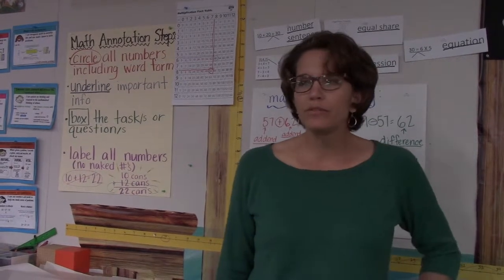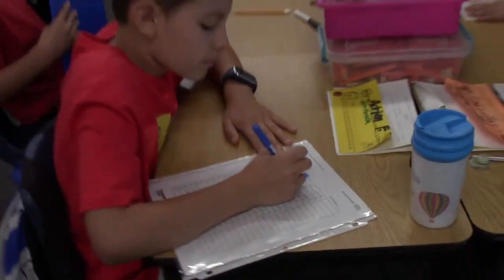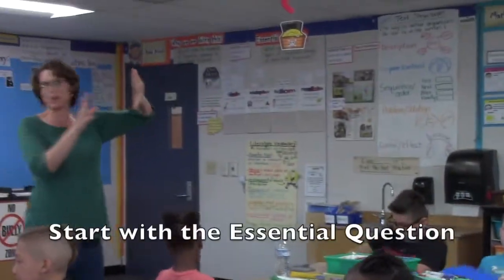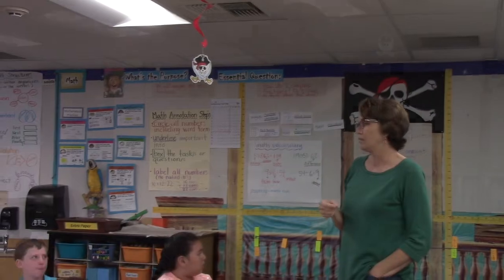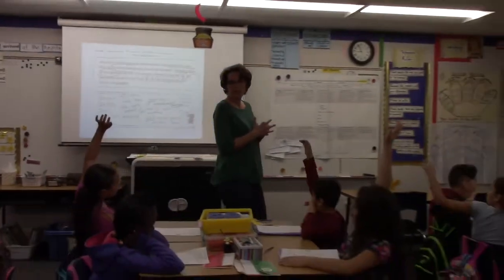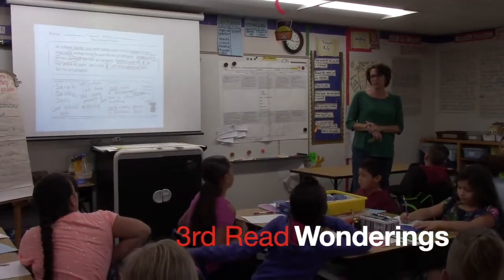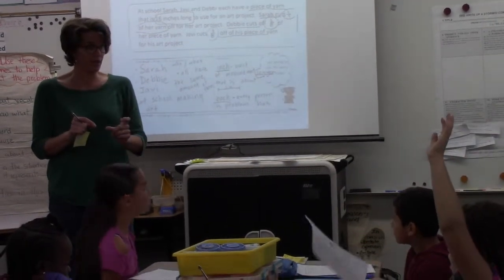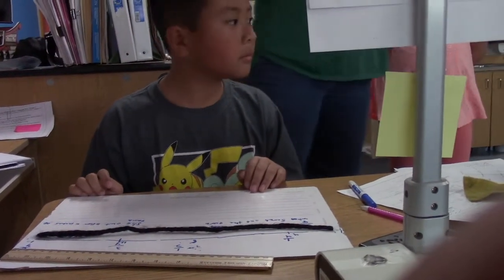3rd Grade Math Block at Rogers Elementary